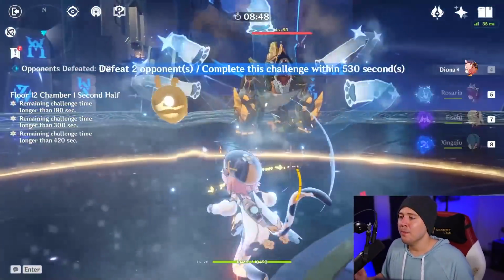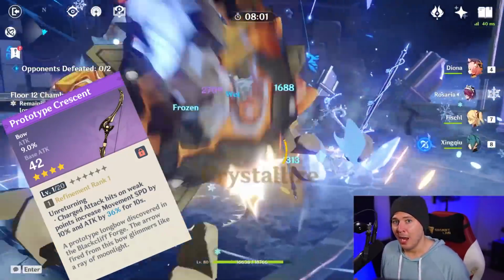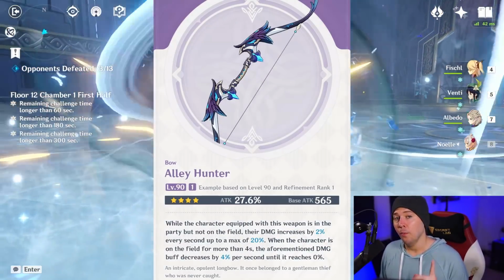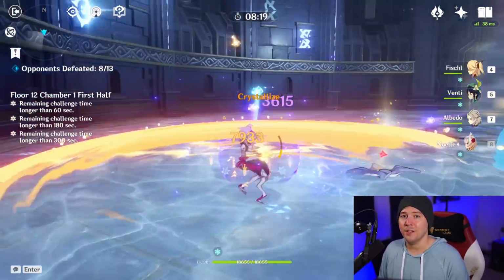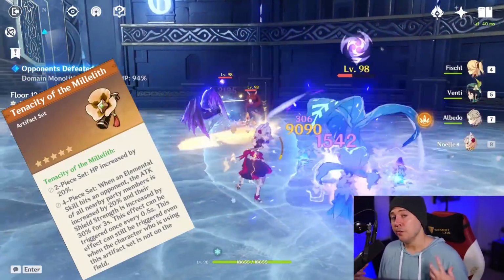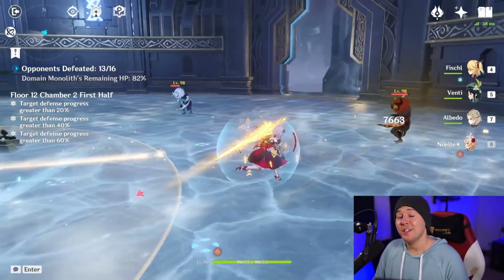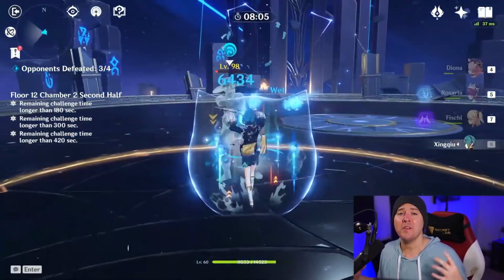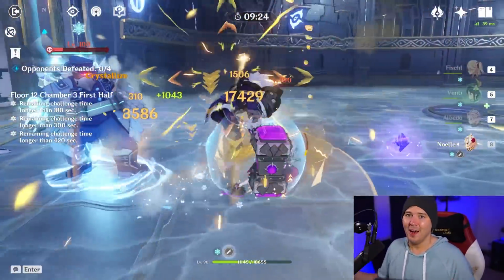UPDATED Genshin Impact Fischl F2P Fischl Build | 1.6 Fischl Build | Genshin Impact Guide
Genshin Impact 1.6 Fischl UPDATED build guide. Support Fischl? Damage Fischl? F2P? All of it covered. The best Fischl Build, Fischl Team,  Fischl Artifacts & Weapon heavily impact just how good she can be updated for anything new patch 1.6 could bring to Fischl and your team.

0:00 Intro
0:10 Fischl Does It All
0:36 Weapons
2:24 Artifact Sets & Stats
4:35 Fischl Bow Tech
5:00 Fischl Teams
6:25 Fischl's #1 Rule